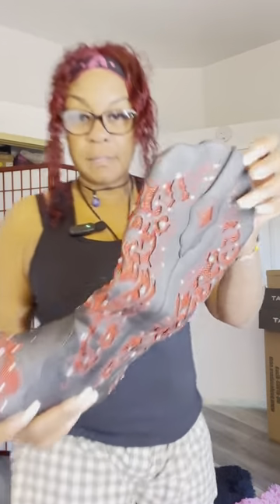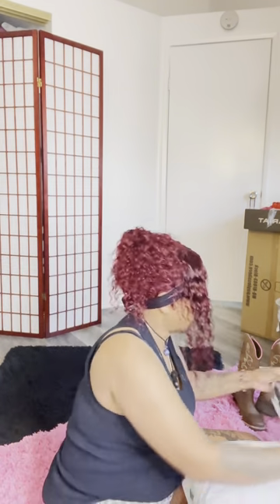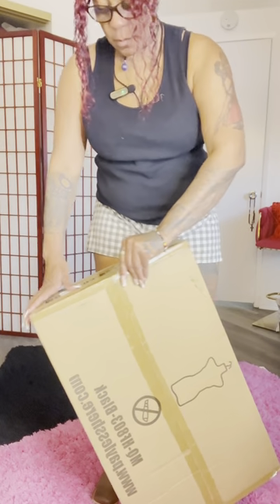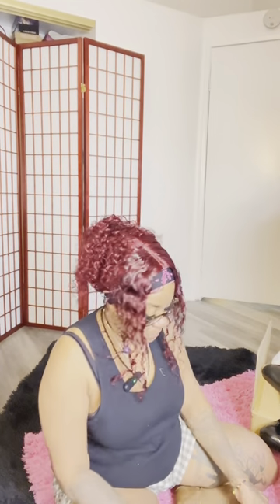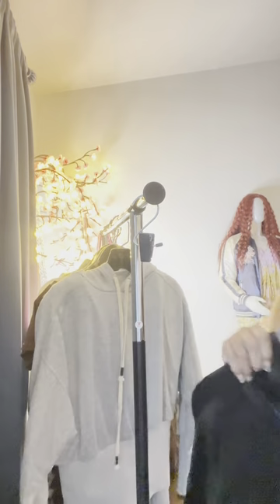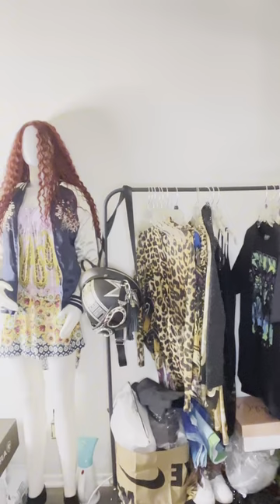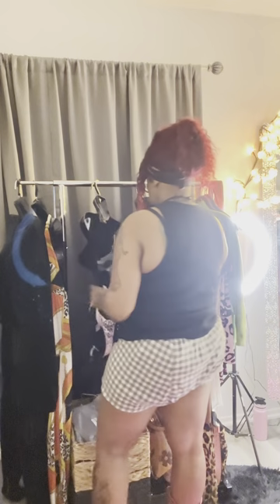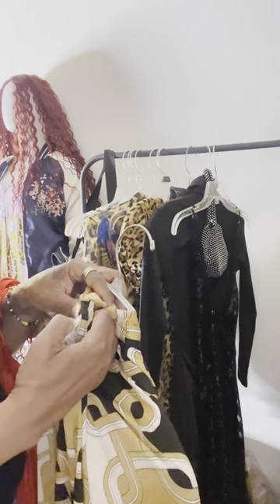Amazon try on Haul| Organize Poshmark clothes| 4th of July mini vacay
Short Vlog